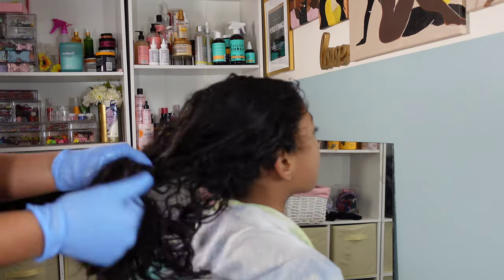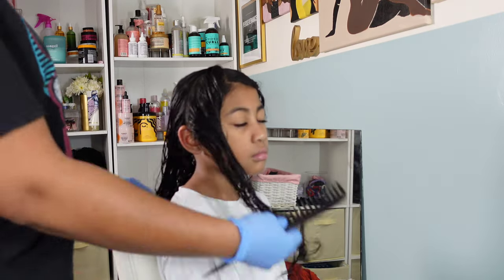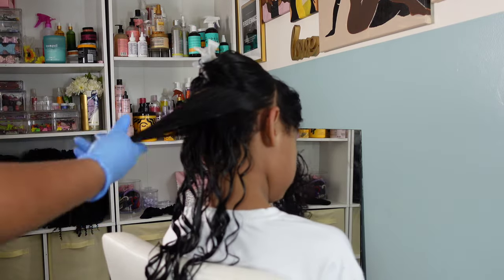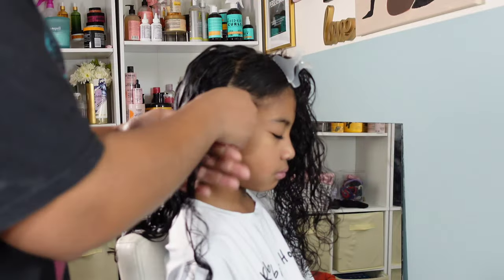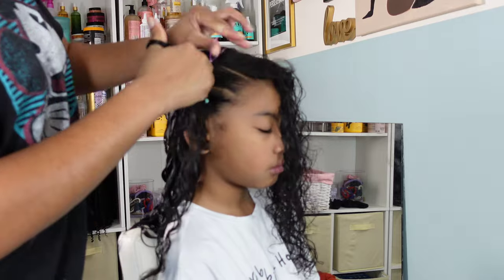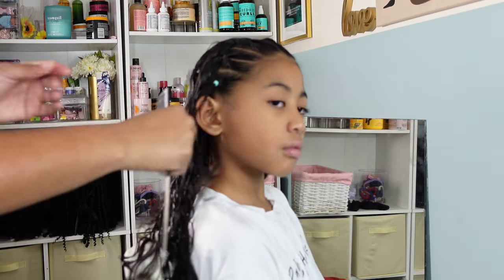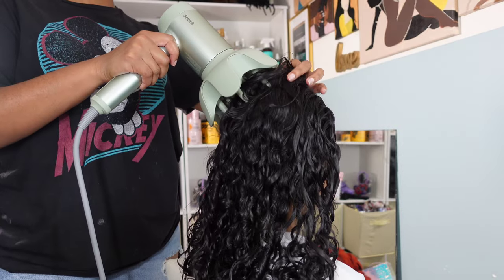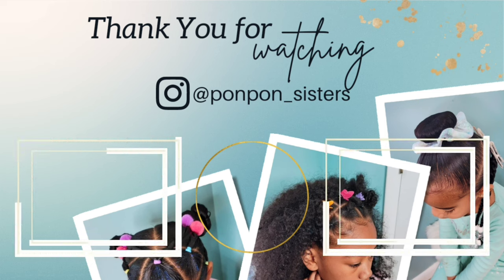Bouncy & Defined Kids' Curls |Mixed Kids Hair |PONPON SISTERS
Cute kids hairstyles that are easy to achieve!